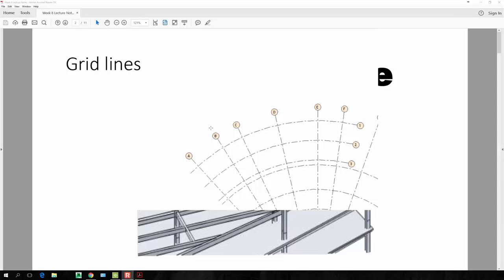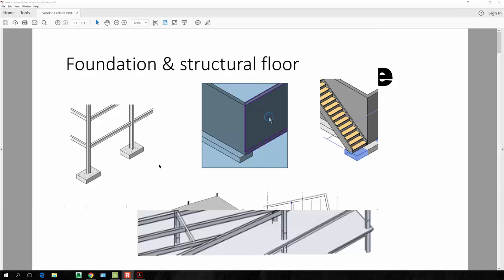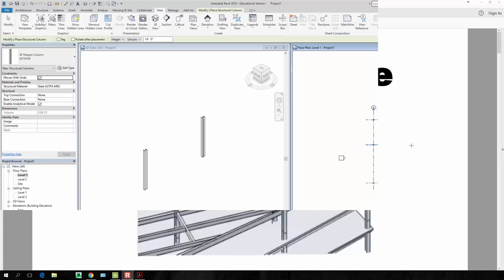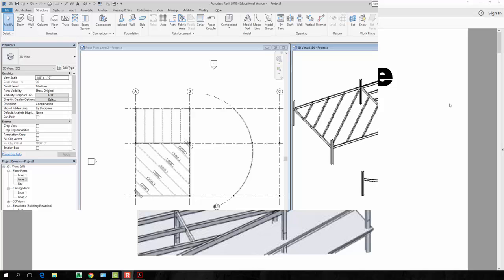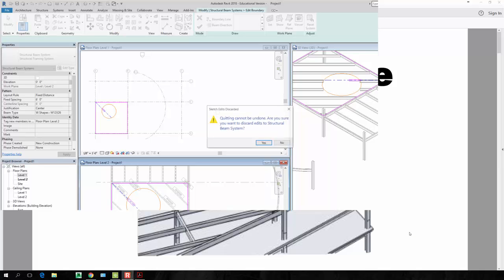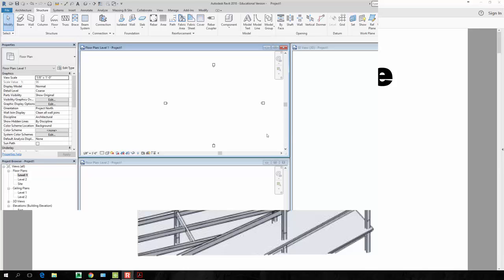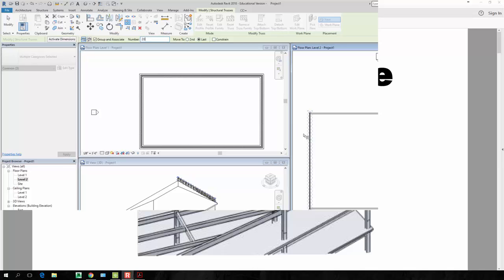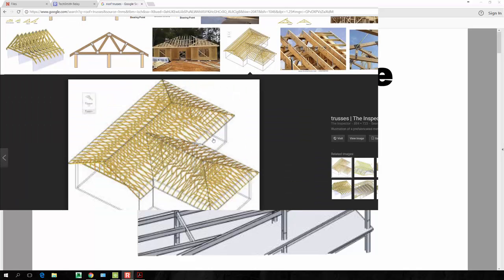WK7 2 20171002 172051 6